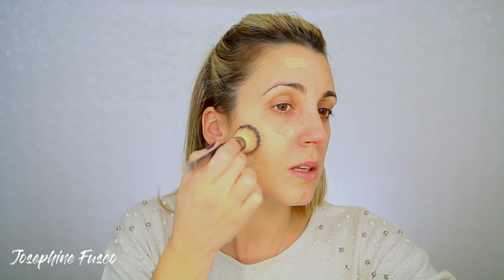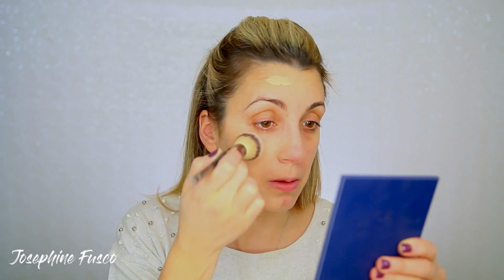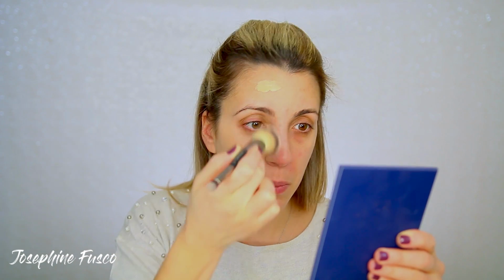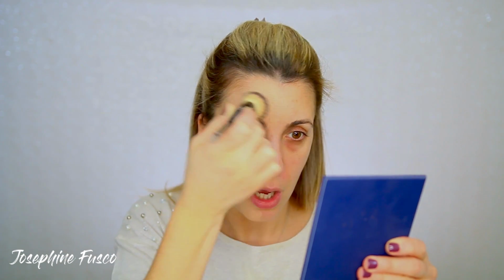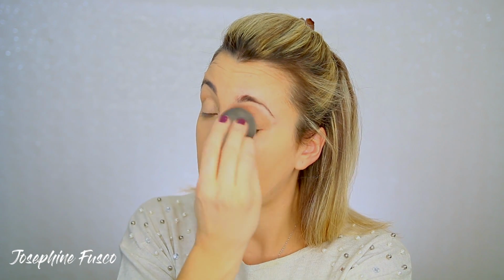Fenty Beauty Foundation | Review, Demo & 12 Hour Wear Test | Josephine Fusco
Hey Everyone!  So excited to be going over the Fenty Beauty Foundation with all of you!  This is a complete review, demo and 12 hour wear test regarding the product!

Get great deals on your makeup, just like I do, when you shop through this Ebates link (Josephine Fusco)

Fenty Beauty Foundation (Shade 210)

Beautyblender - Pro Beautyblender

IT Cosmetics Heavenly Luxe Complexion Perfection Brush #7

✔ MAKEUP WORN and SKINCARE

✔ Videos Mentioned

Get great deals on your makeup, just like I do, with this Ebates link (Josephine Fusco):

Sigma Beauty Brushes and Makeup

ButcherBox
100% Grass Fed Meat delivered to your door
Sign Up and Get $10 Off your 1st Order and Receive Free BACON from me

Hey Everyone!  My name is Josephine Fusco and I am a professional freelance makeup artist with over 10 years of experience in NYC .  I created this YouTube Channel as a way for me to educate all of you on the benefits of skincare and teach you that makeup can be fun and easy!